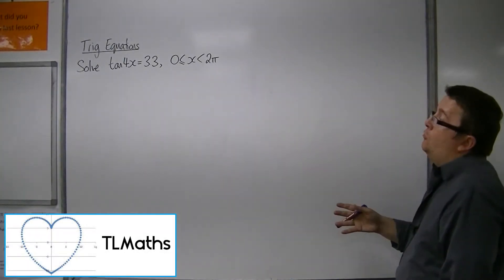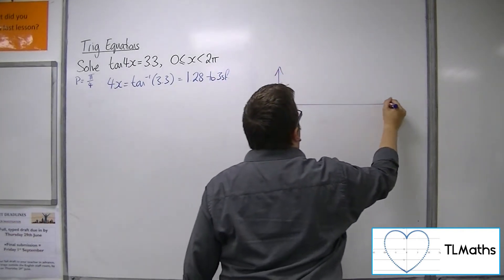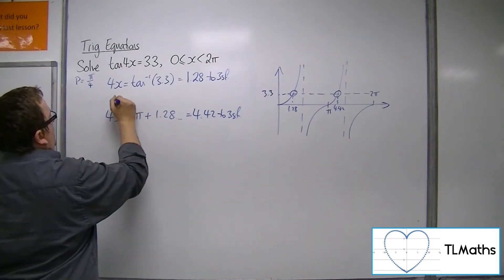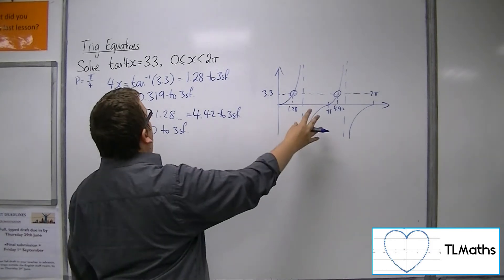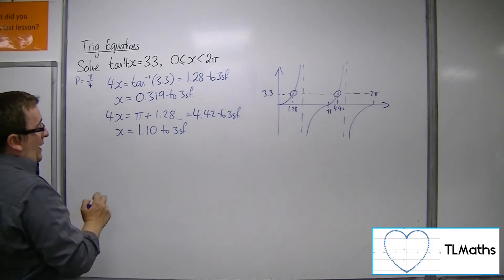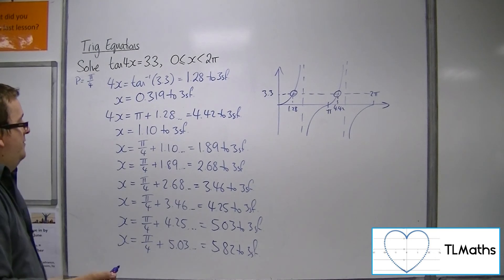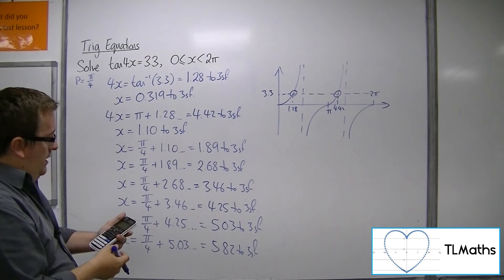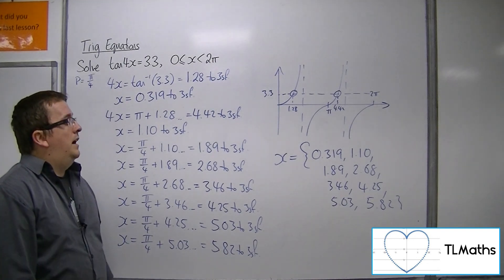A-Level Maths: E7-32 Trig Equations: Solve tan(4x) = 3.3 between 0 and 2π radians